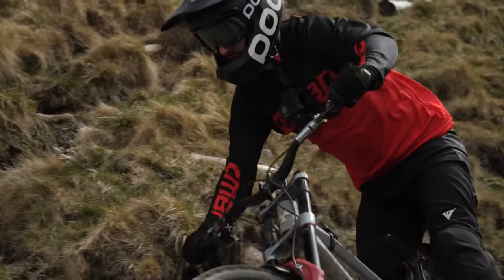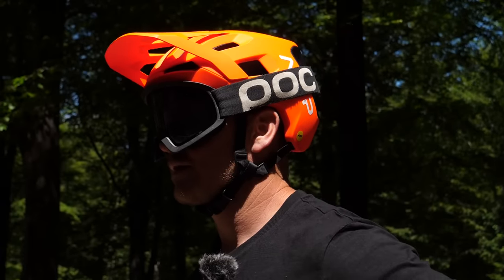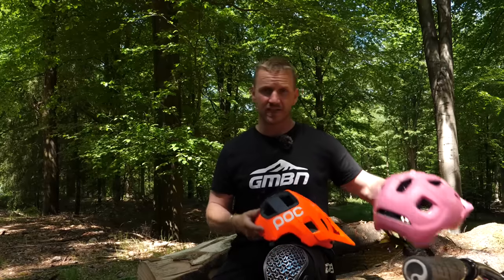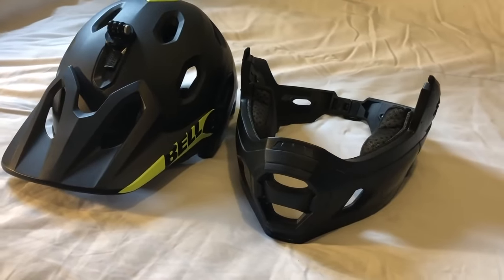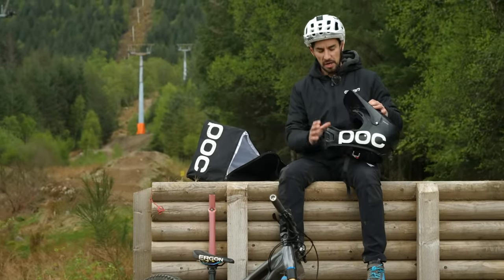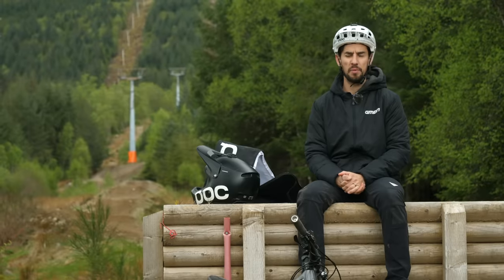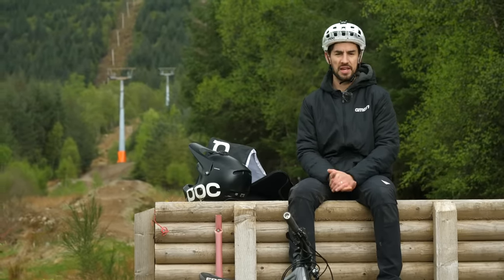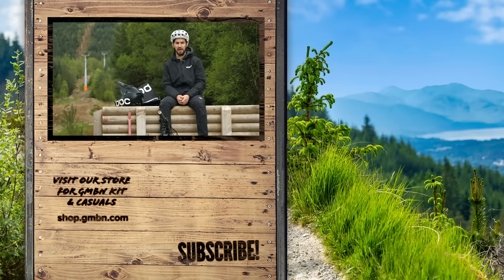Do You Need A Full Face Helmet For Mountain Biking? | Full Face Vs Half Shell MTB Helmets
Do you need a full face helmet? In this video we'll talk you through the advantages and disadvantages of the two different types of MTB helmet: trail, or open face, helmets and full face helmets to help you decide which is the best for you and your riding.

What sort of helmet do you wear?

burn by kut